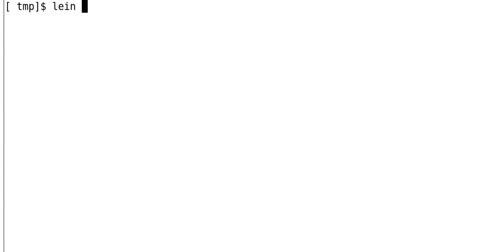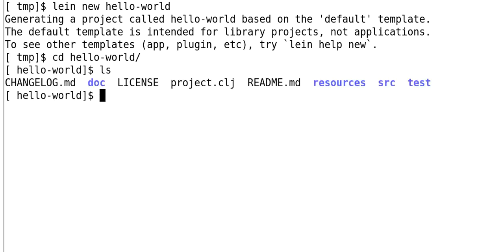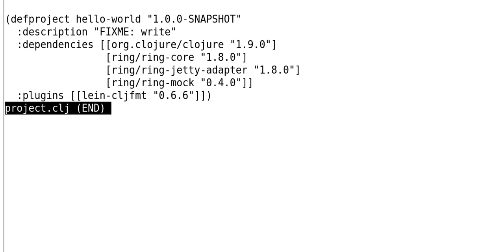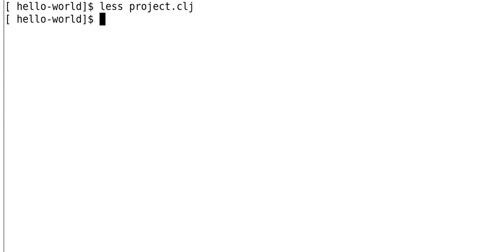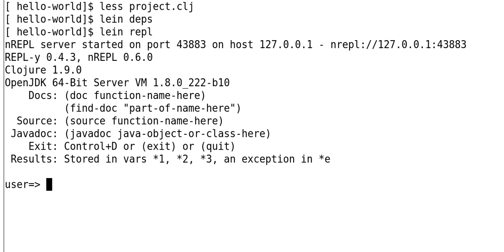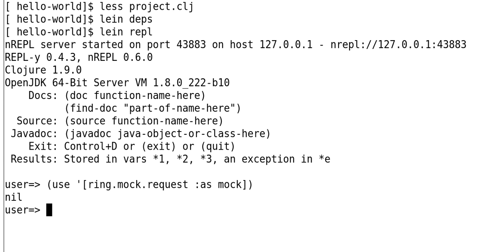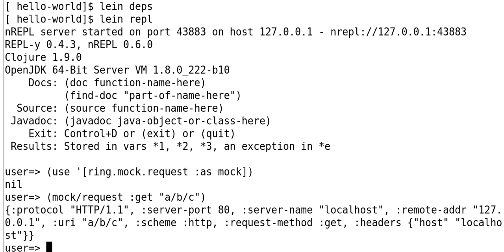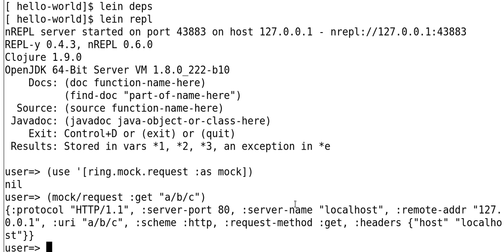Building Services with Ring | Project Setup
We setup a project for a simple server that will be written in Clojure, using the ring library.